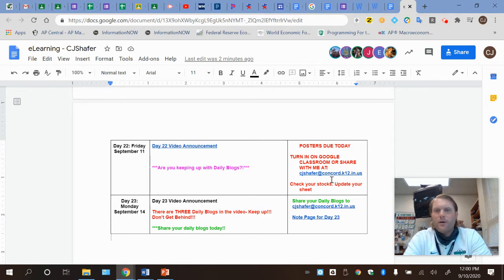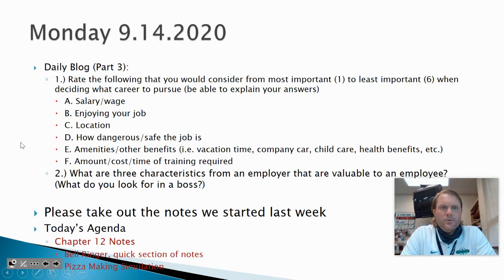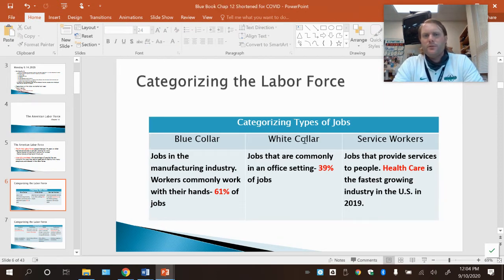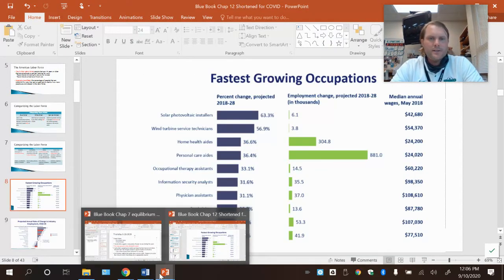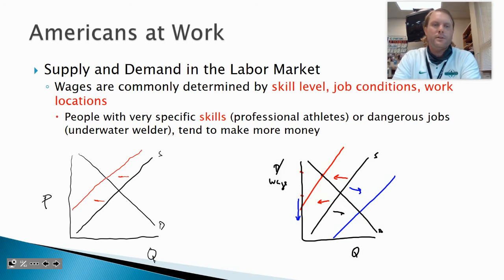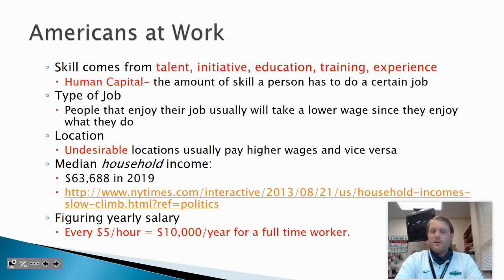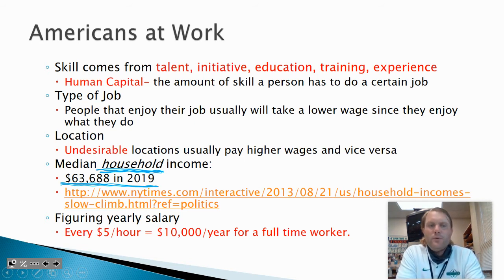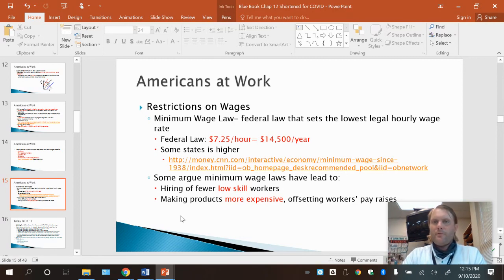Day 23: Supply and Demand in the Labor Market